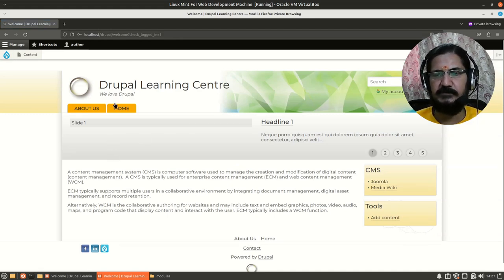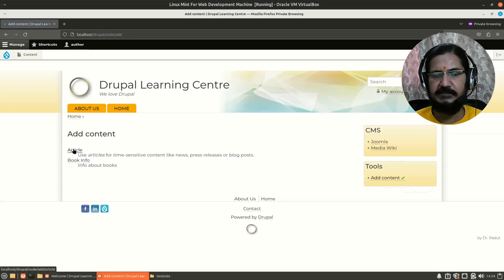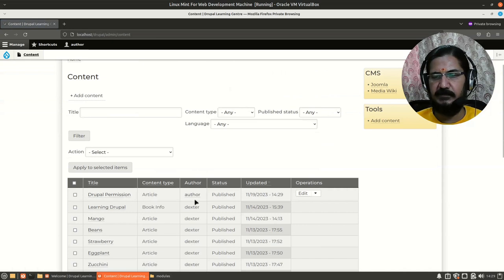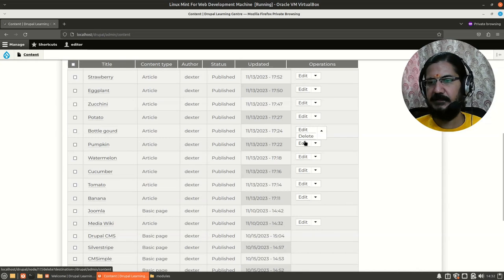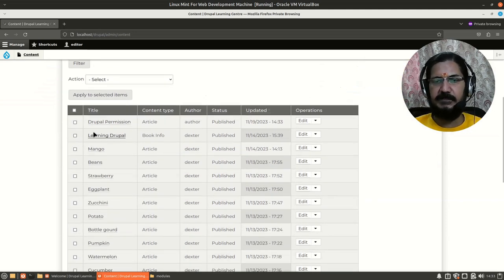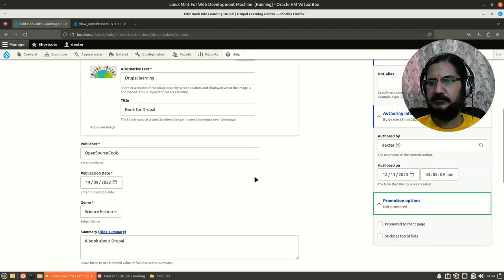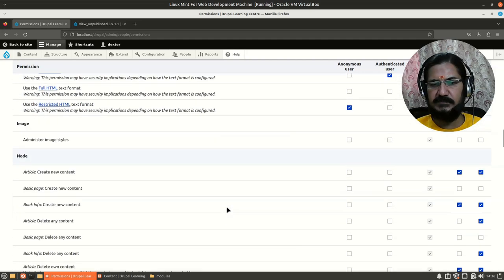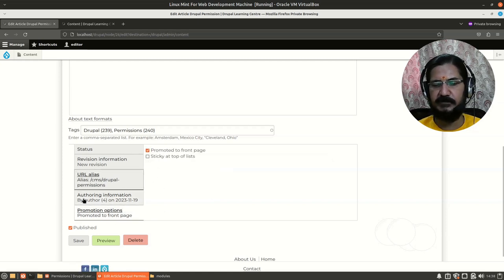Drupal 10 - Verifying the access control with users and roles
In this video we will try to verify the access control set in the previous session.